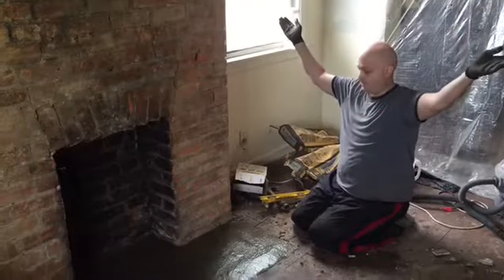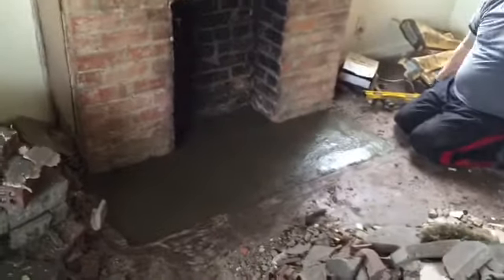LHITG - Cleaning up the debris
LHITG - Cleaning up the mess from the living room ceiling

AND all the trials that go along with an old house

Follow tony @pennytration
Follow will: @willmreed